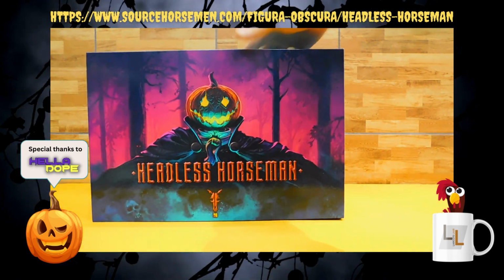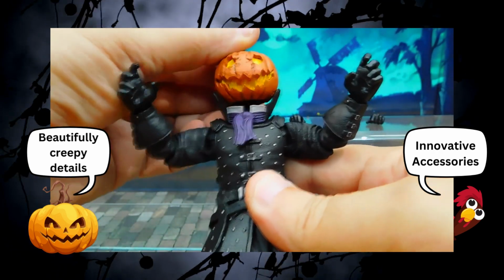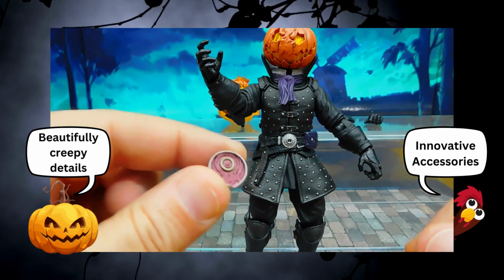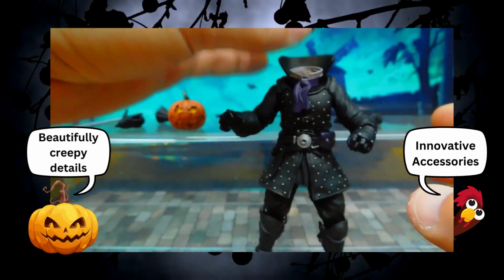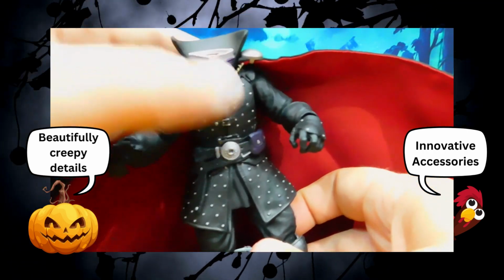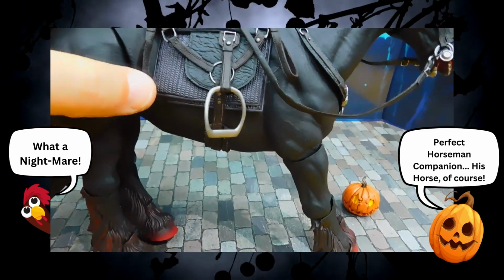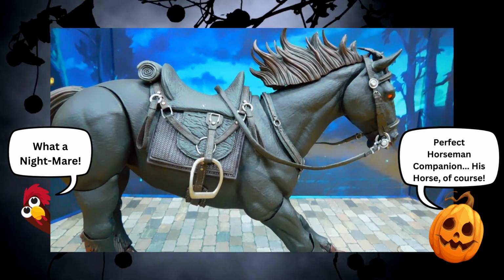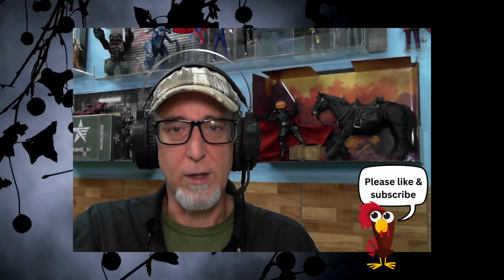Headless Horseman Review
Largo reviews the Figura Obscura Headless Horseman from @FourHorsemenStudios4H